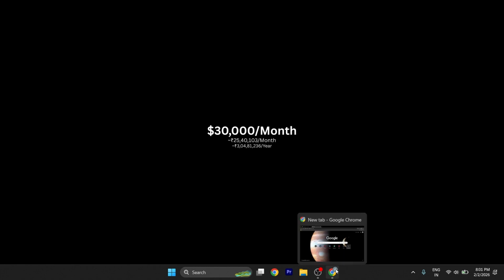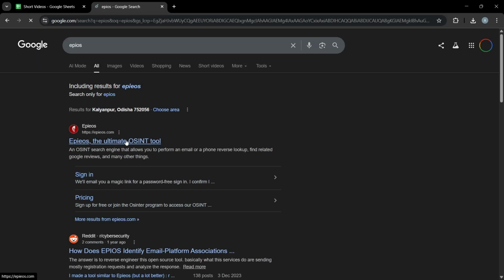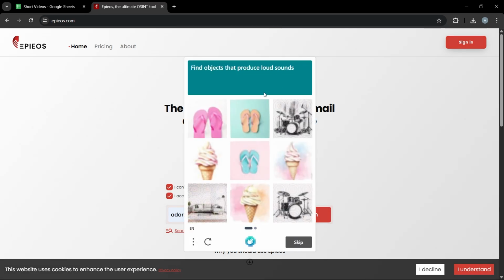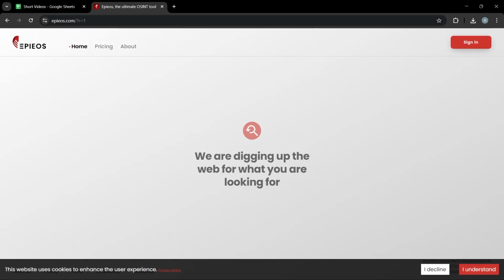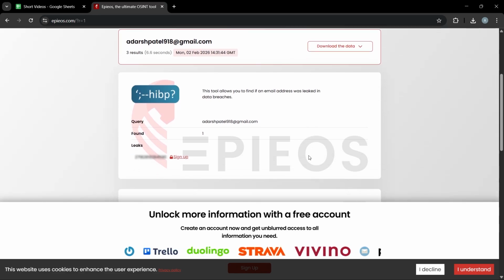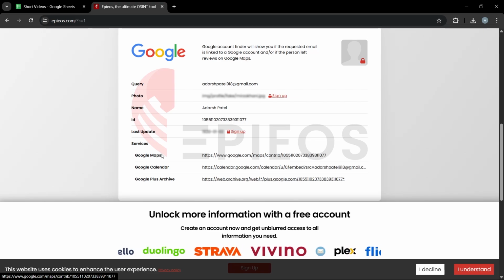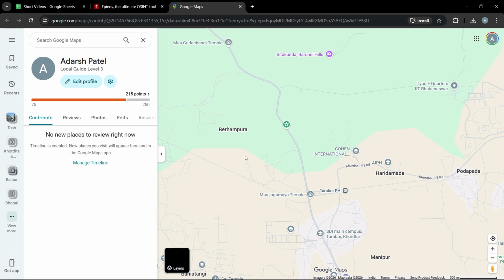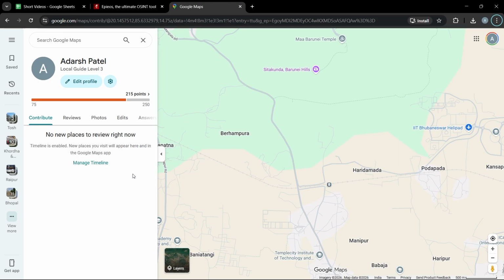How to Easily Find all the Google Maps Review Done using Unknown Gmail Account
Want to find all the Google Maps reviews posted from an unknown Gmail account? In this tutorial, I’ll explain what is possible, what is not possible, and the correct way to check reviews linked to a Google account.

Due to Google’s privacy policies, you cannot access private review history of an unknown Gmail account unless the profile is public. I’ll show you the legitimate ways to check publicly available reviews and how to manage your own review activity.

In this video, you’ll learn:
- How Google Maps reviews are linked to Google accounts
- How to check public Google Maps profiles
- Why you cannot access private Gmail review data
- How to find your own Google review history
- Important privacy rules you should know

Learn the right and ethical way to track Google Maps reviews.

Join us as we explore the features and best practices for using Google Maps effectively.